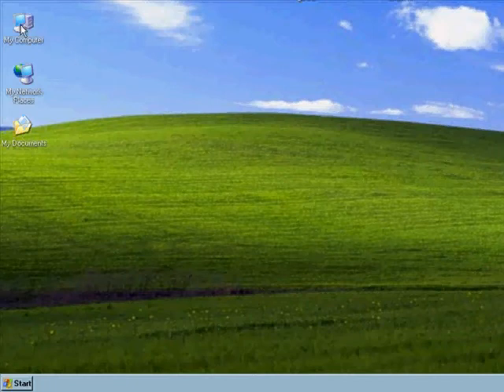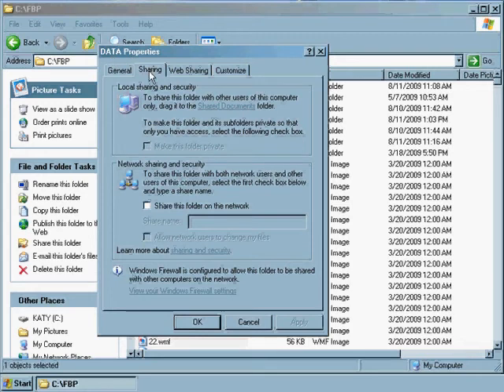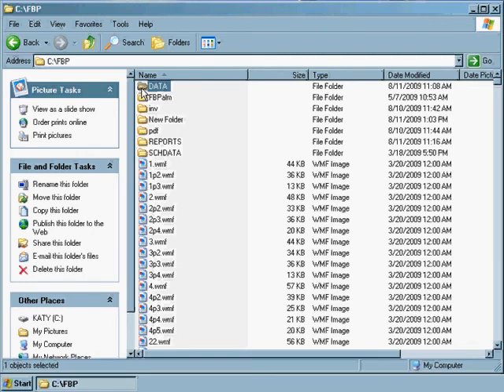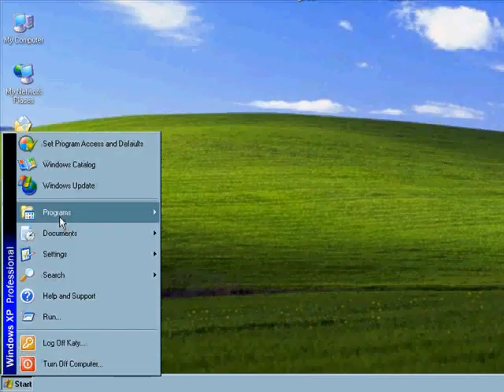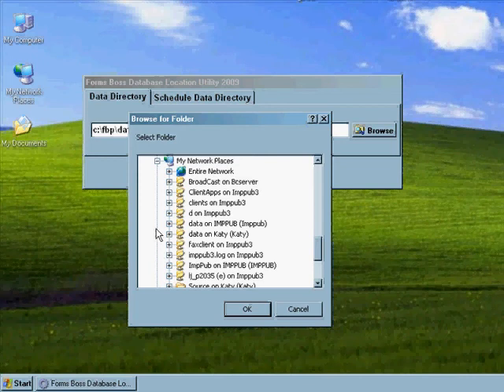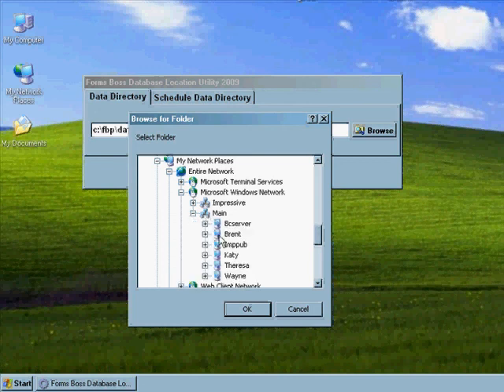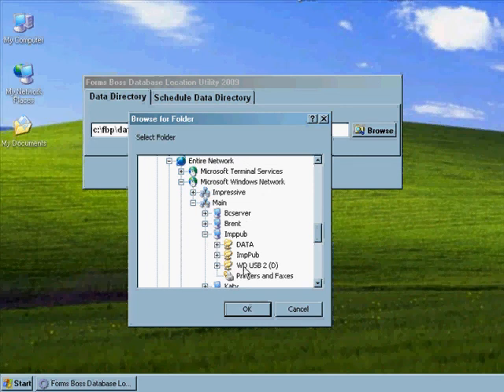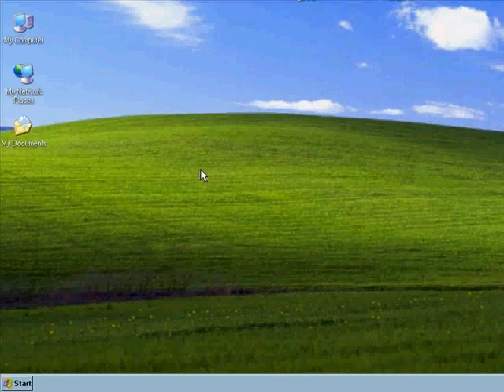ACORD Forms - How To Setup A Network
This ACORD forms tutorial shows how to setup a network using Forms Boss Plus software desktop version. If you're not familiar with how a network works, watch this video.